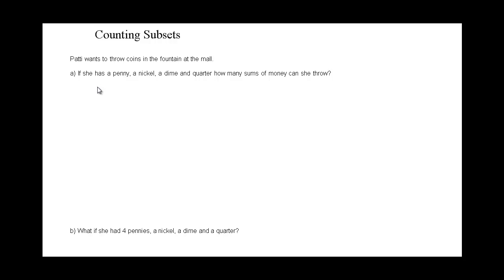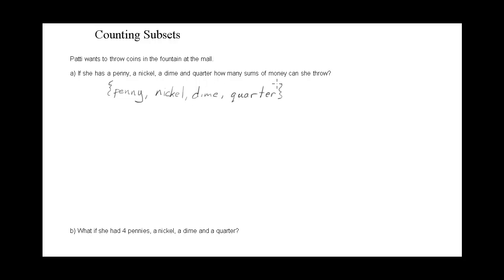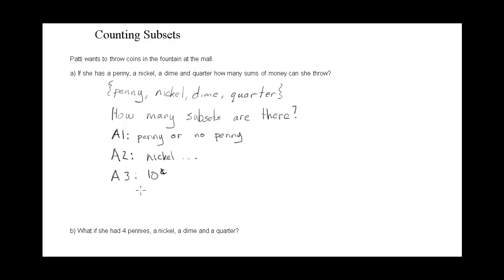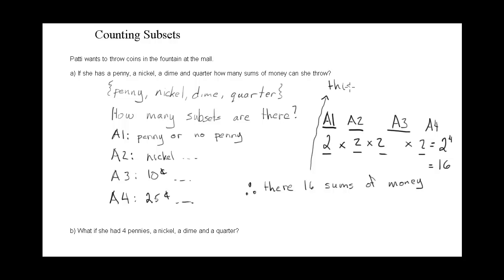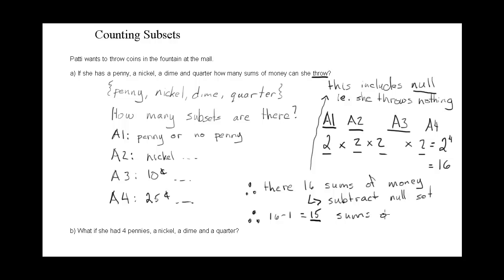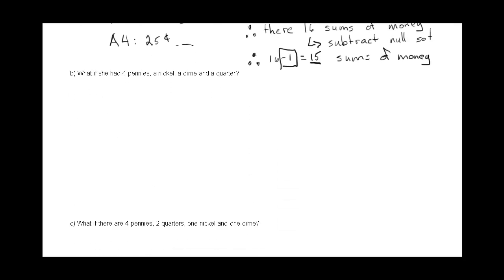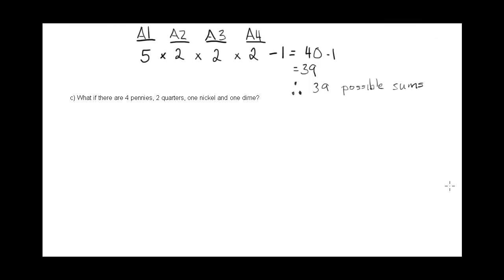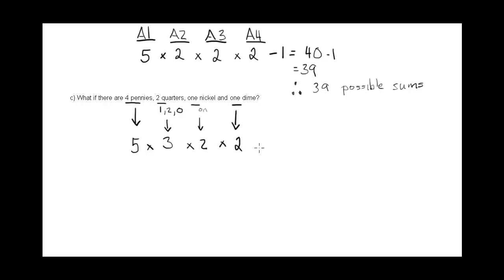Counting Subsets (example)